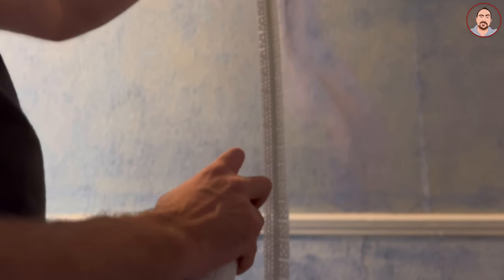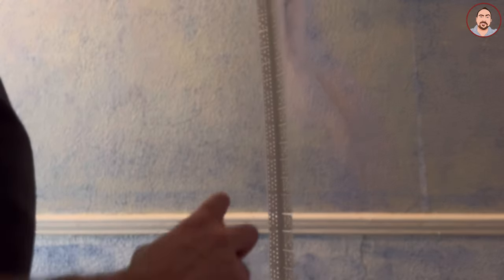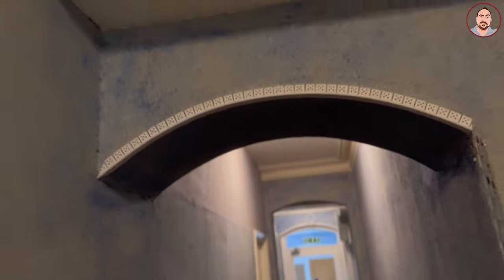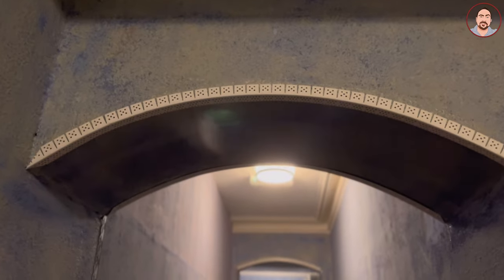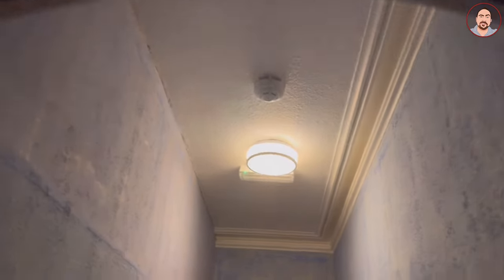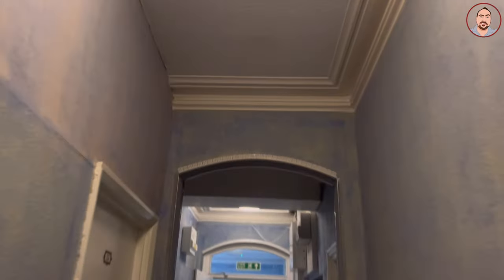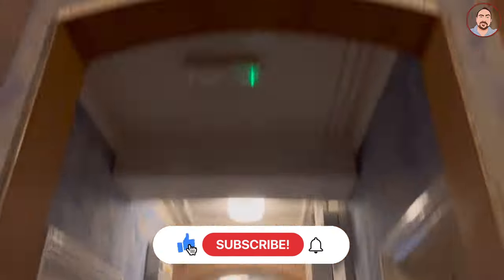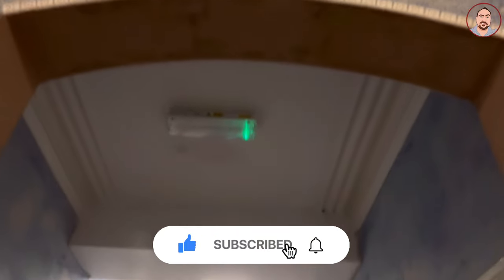How to fix arch beads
Every Tuesday I’ll bring you tutorials, tool reviews and vlogs all about plastering.
My name’s Anthony and I’m a third generation plasterer from Prestatyn in North Wales. I’ve been plastering since 1999 and I’ve had the fortune to have been taught by my dad. I want to help spread the knowledge that I’ve learnt and to keep developing my skills. Plastering is an ever evolving trade and I would love for you to join me on my journey.

Below are links to the tools and gear I use and would recommend.
If you are thinking of buying any of these, please click the link and I would appreciate it. It all helps fund the channel.

Makita 18v multi-tool
My mixer - Makita dut130z
Makita USB charger

Marshalltown 14inch pre warn trowel
Speed skim steel flex
Refina plaxiflex plastic trowel
Ox handboard

Extras that I use
Blue grit
Roll and stroll carpet protector
Eazymix halftime
Eazymix extra time